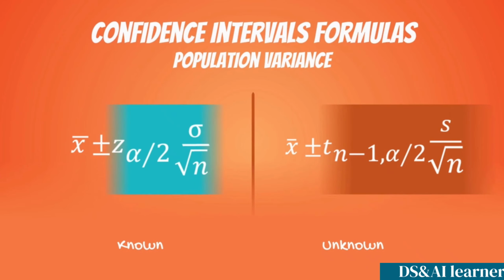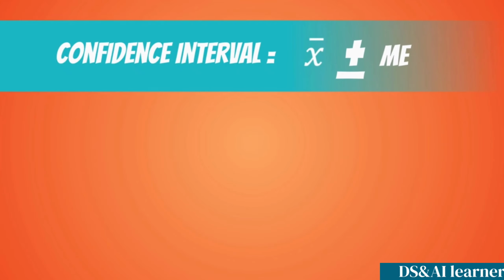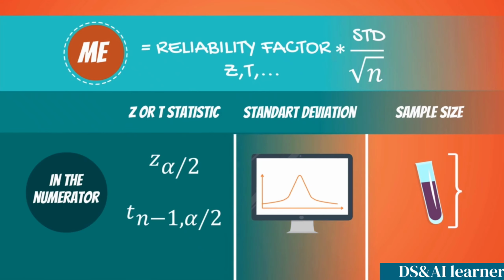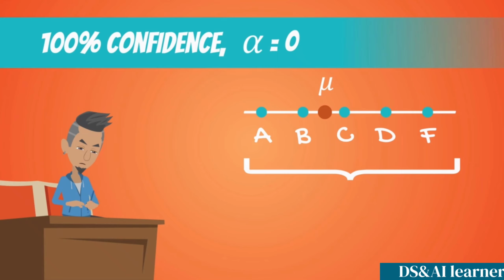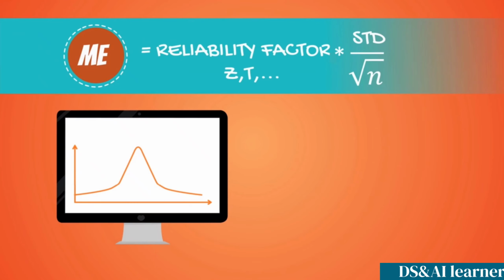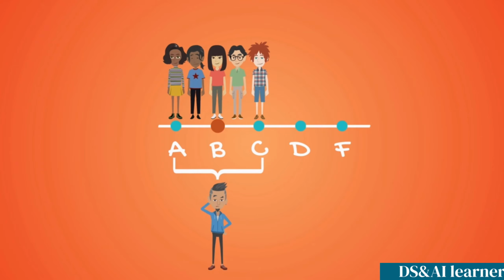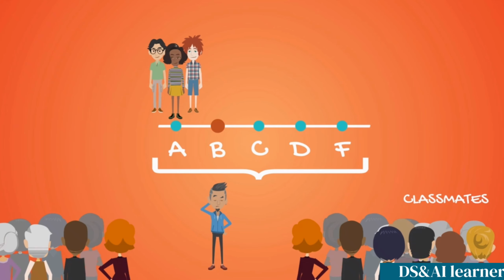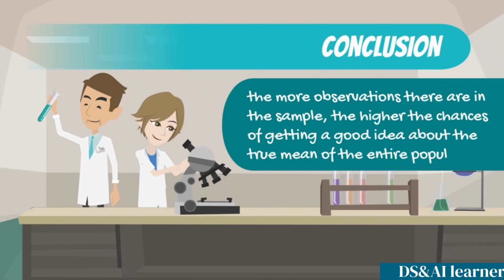Margin of Error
Welcome back.

In the last few lessons we've been concentrating on confidence intervals.

We learned about two situations when the population variance is known which happens very rarely in practice.

And when the variance is unknown and follows A Student's t distribution the goal of this lesson is less about learning and more about clarifying all right.

These are the formulas that allow us to find confidence intervals as we noted in our previous lecture.

All right.

Hopefully this clears up some doubts you may have had.